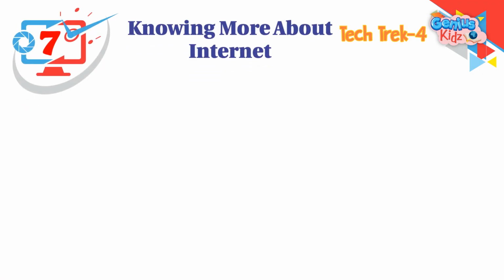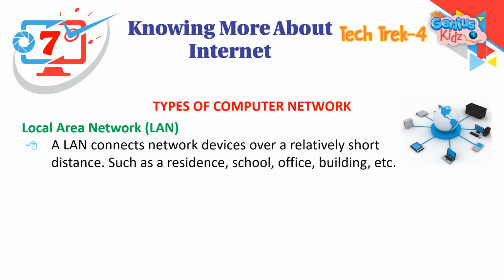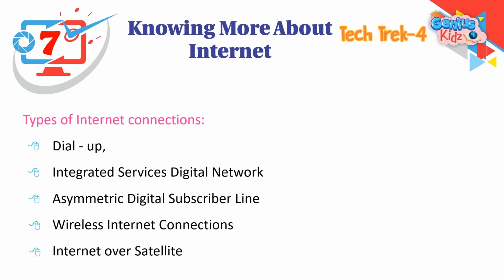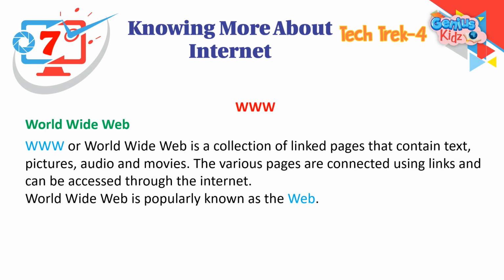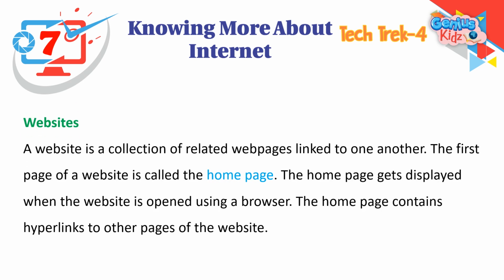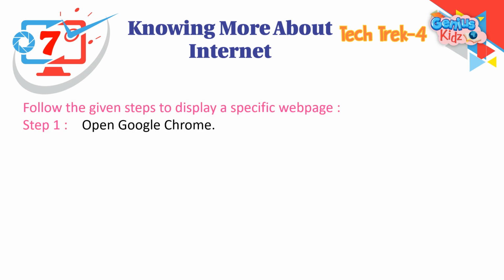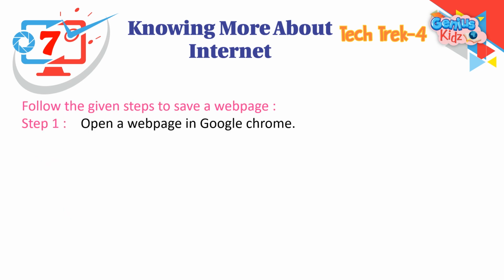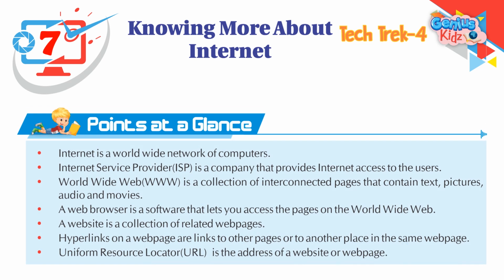7-Knowing More About Internet | Tech Trek-4 | Computer-4 | Genius Kidz | School Learning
7-Knowing More About Internet
Tech Trek-4
Computer-4
Genius Kidz
School Learning